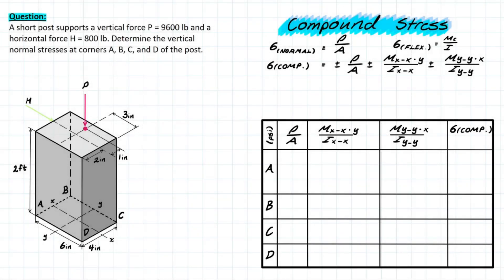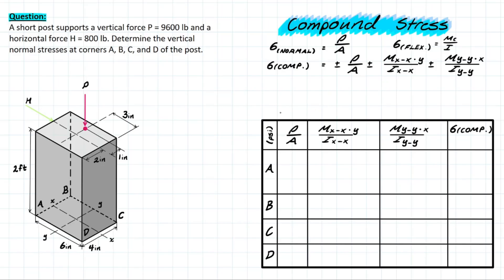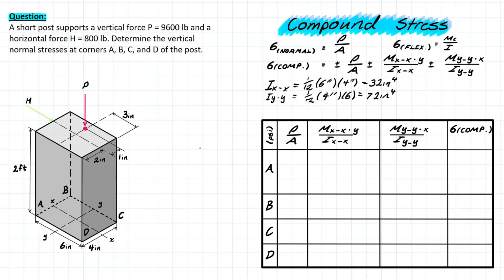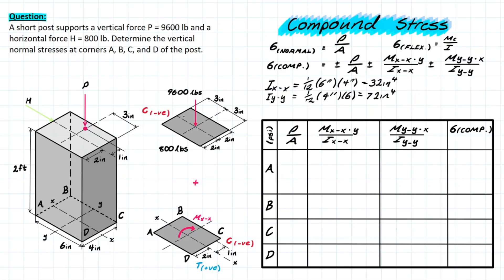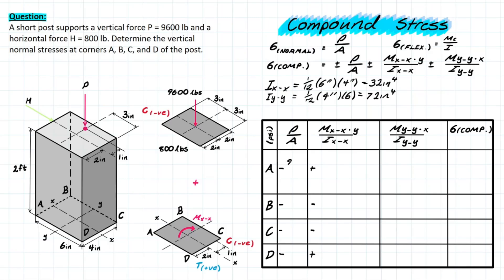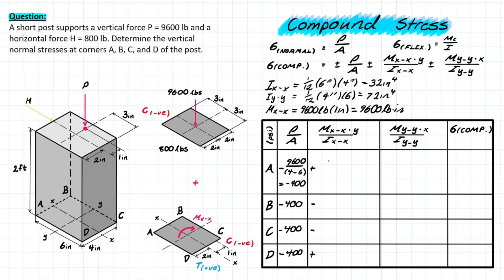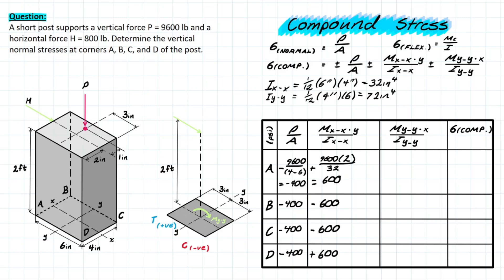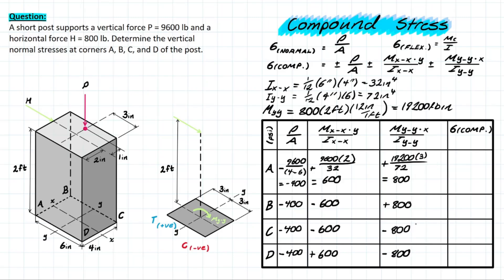Easily Solve Compound Stress Problems!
Question *7-189: A short post supports a vertical force P = 9600 lb and a horizontal force H = 800 lb. Determine the vertical normal stresses at corners A, B, C, and D of the post.